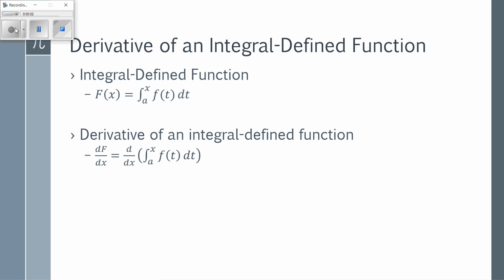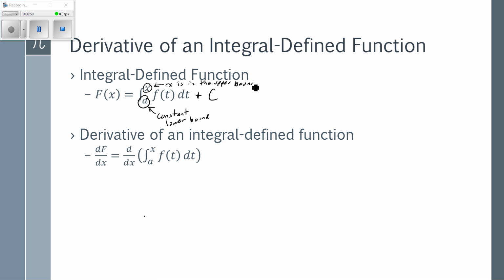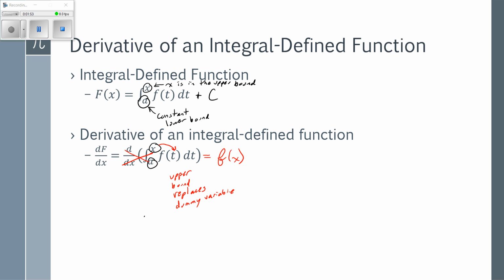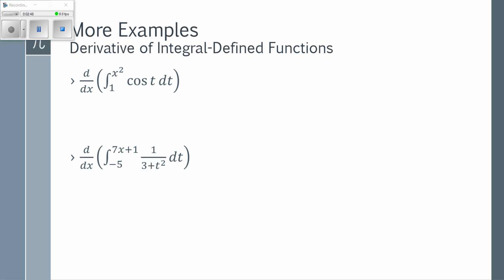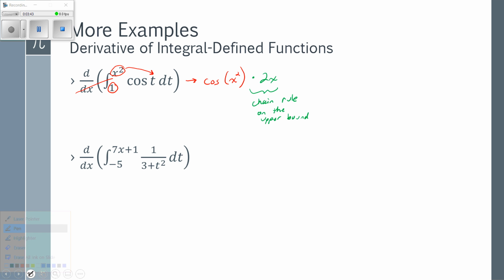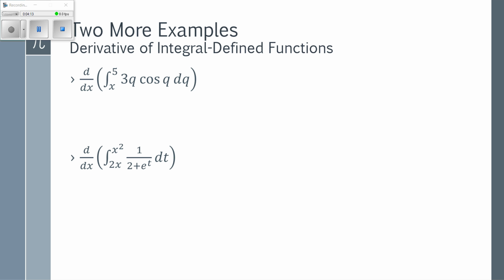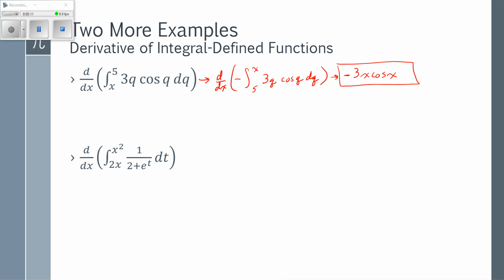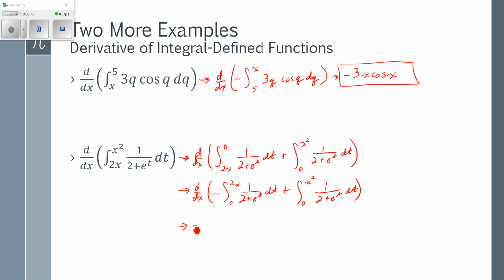Derivatives of Integral Defined Functions